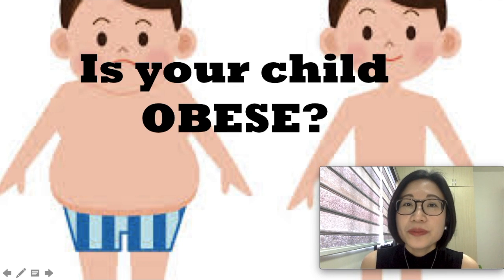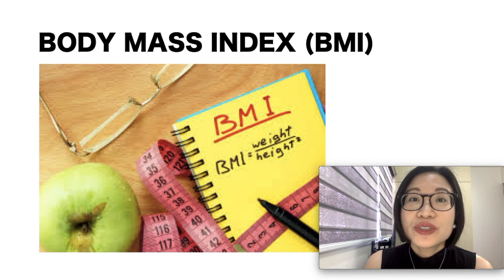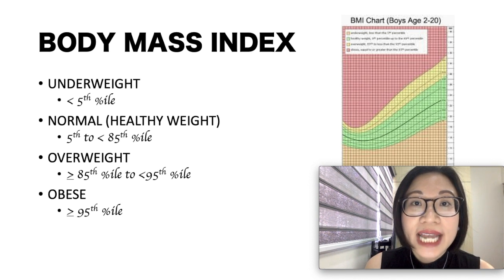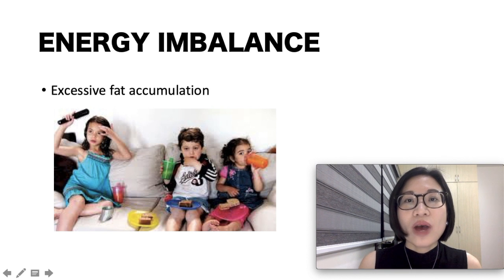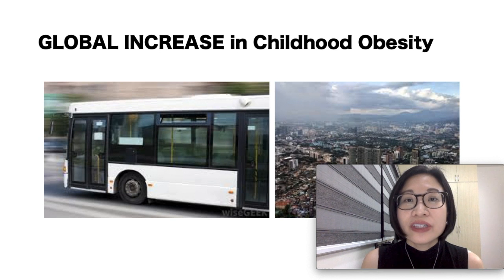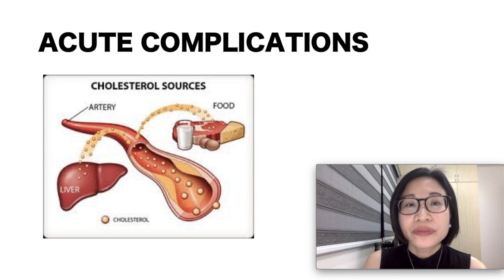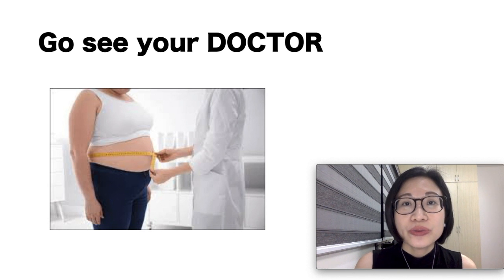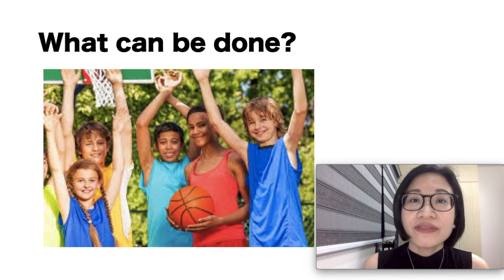Why you should worry about CHILDHOOD OBESITY: Impact, Complications and Tips | Dr. Kristine Kiat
In this video we will discuss about childhood obesity: how doctors categorize children as overweight or obese, then we will talk about the global impact of childhood obesity, the complications of being overweight and obese, and lastly we will discuss tips on what you can do at home to help an overweight or obese child.

If you have any question or suggestion, just type in the comments below.